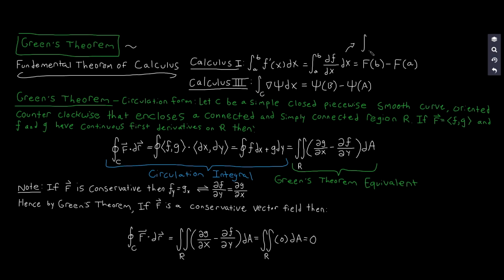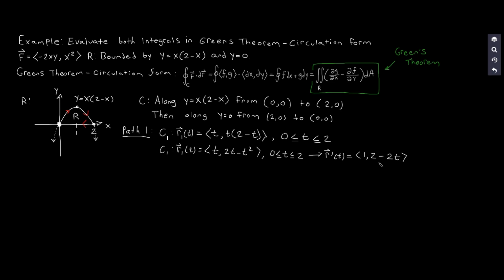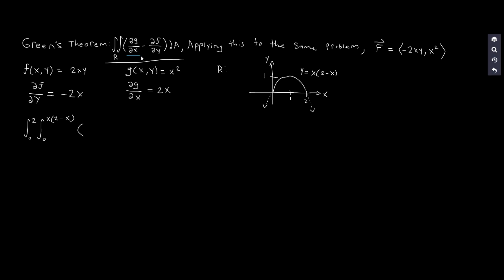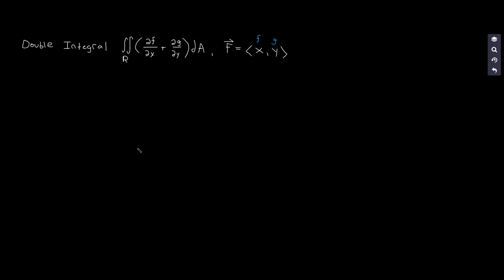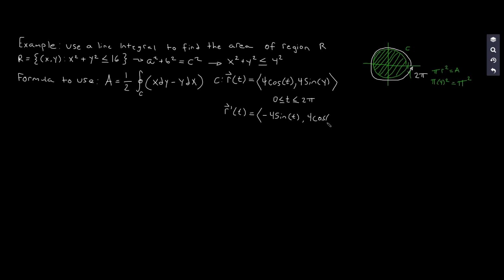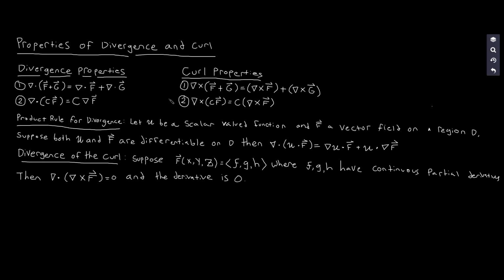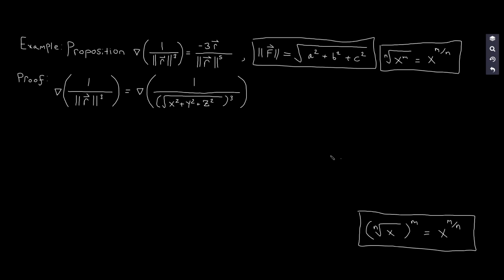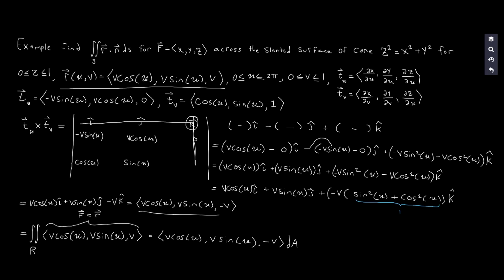Green's Theorem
Divergence/Curl: 1:28:13

Resources:
Brad Young (Professor of Mathematics)
Calculus By: Briggs